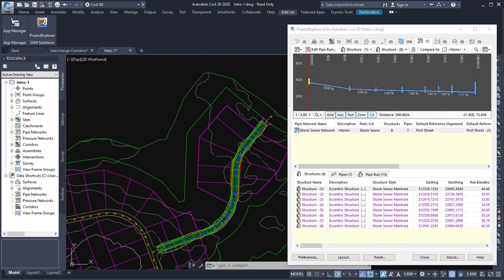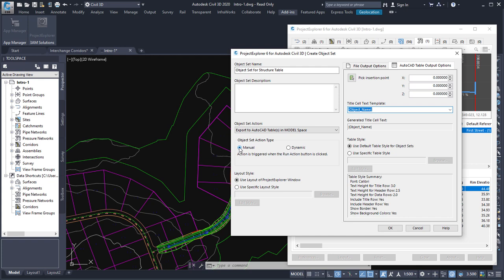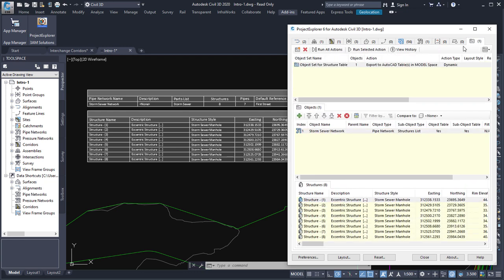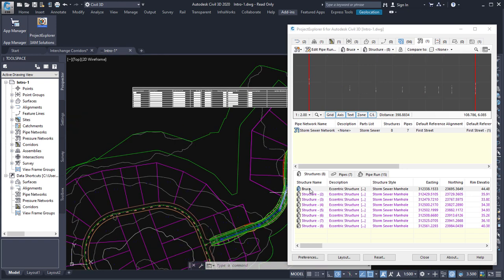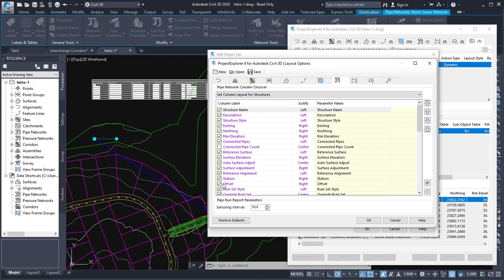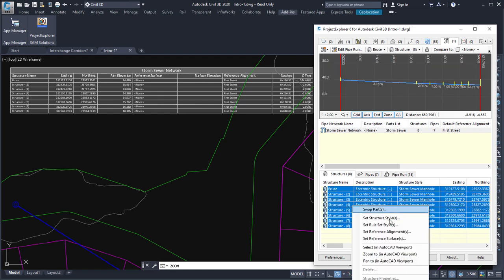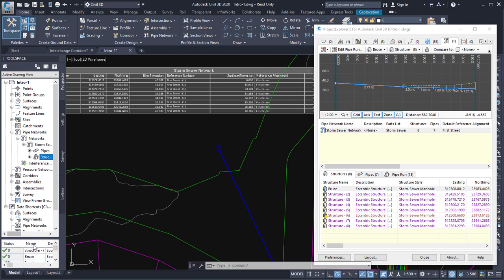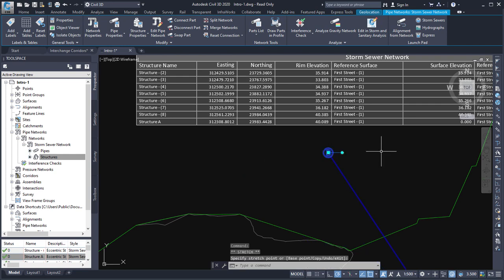Creating Dynamic AutoCAD tables with ProjectExplorer for Autodesk Civil 3D - Part 1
Find out how to create and manage dynamic AutoCAD tables containing Civil 3D content, using ProjectExplorer for Autodesk Civil 3D.